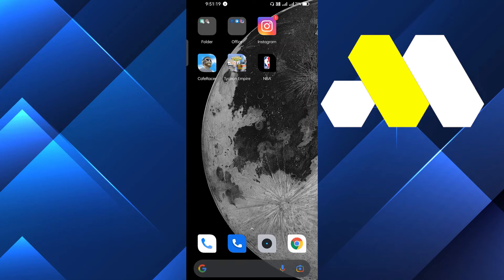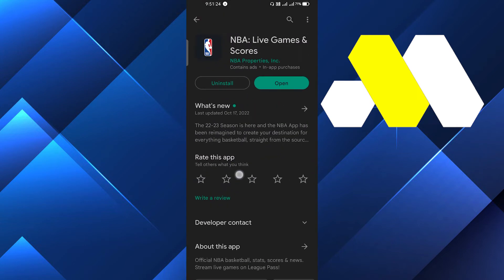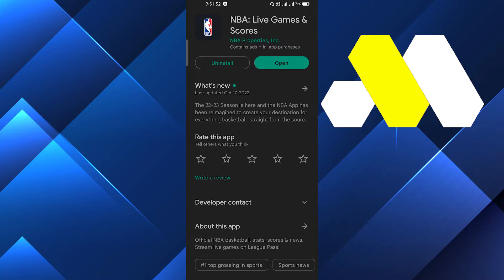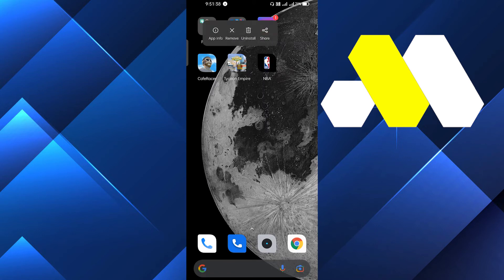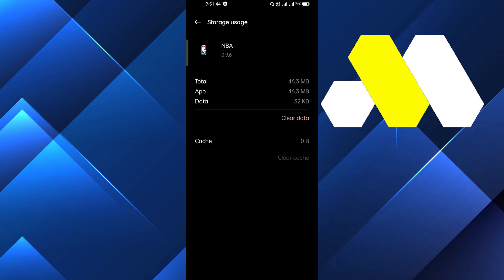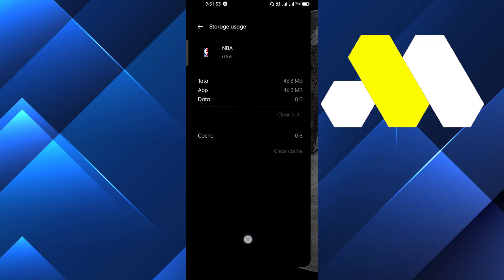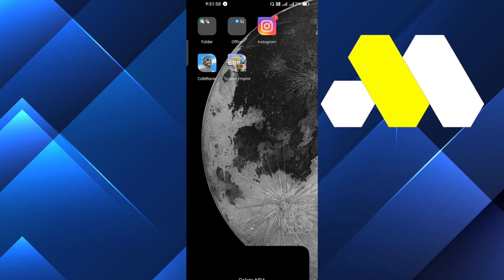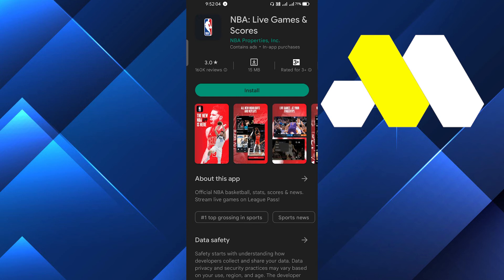NBA App Not Working | How To Fix NBA App Not Working (Easy Way 2022)